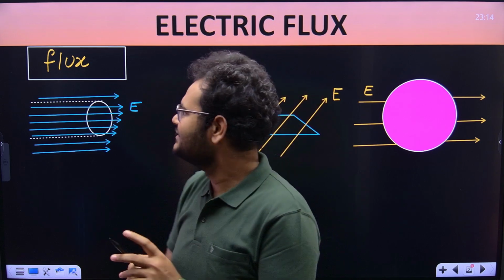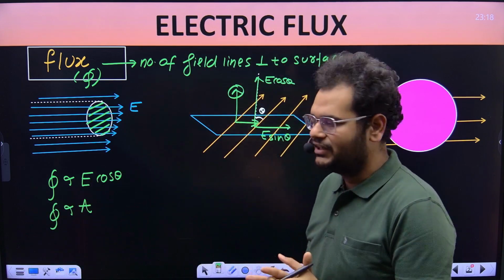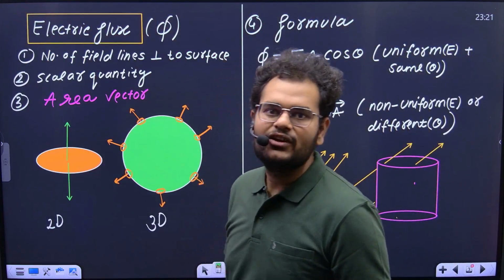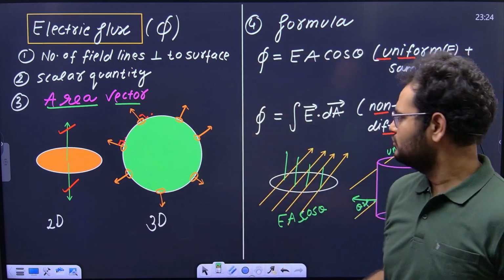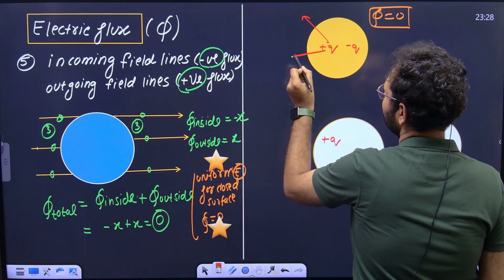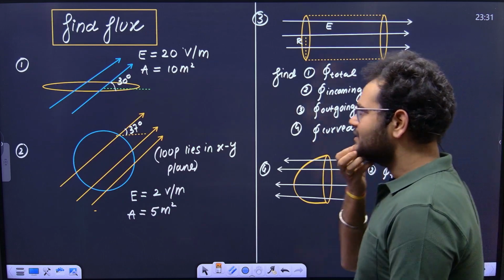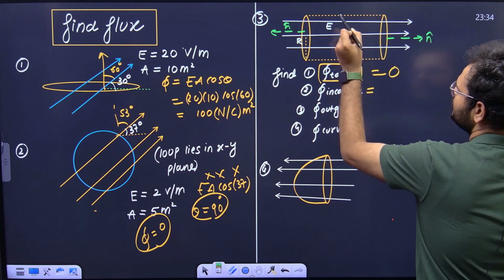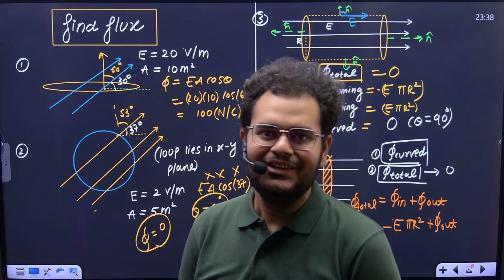Electric Flux in 20 minutes | Class12 | NEET 2026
Electric flux and Gauss law class 12 physics /
Gauss's theorem class 12 physics /
Electric flux NEET /
Electric flux JEE  /
Electrostatics for NEET /

Let's quickly revise about electric flux with killer visualization !!